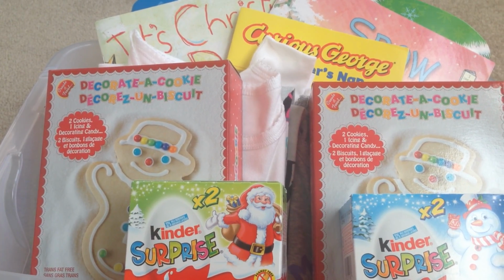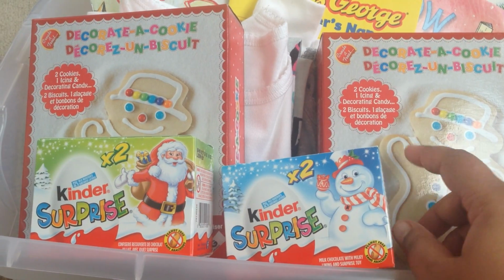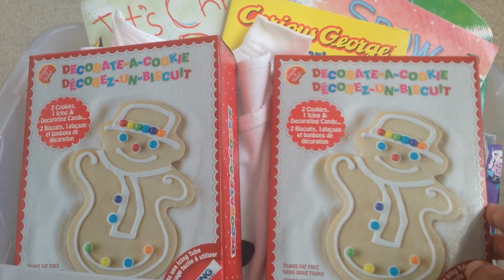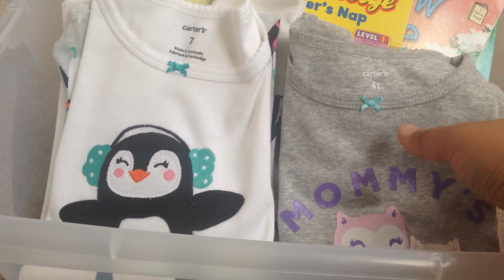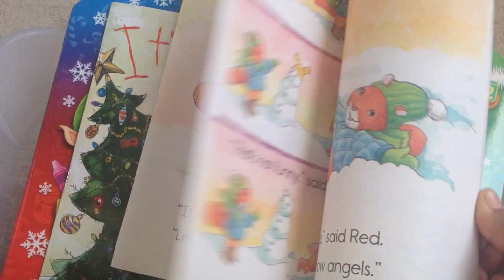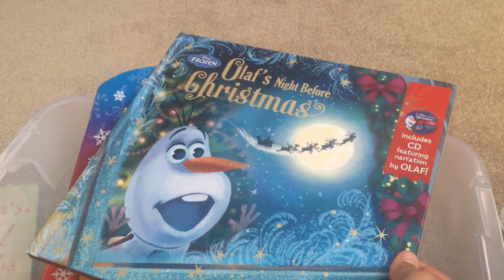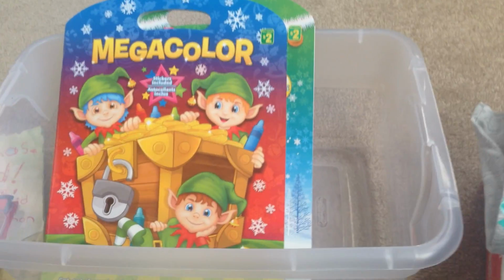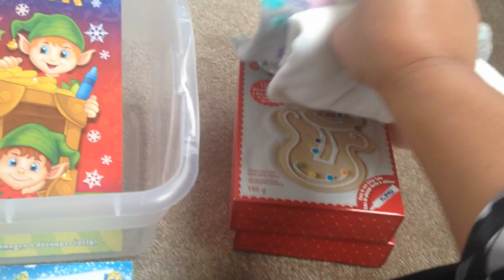Girls Christmas Eve Box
Hey Guys!

This year I am doing a joint Christmas Eve box for my 6 and 3 year old daughters. Here's what I put in their box. I didn't want to go all out and put a lot of things. I decided to put things in there that we will be able to do on Chrismas Eve together as a family. I didn't include any movies because we do movie nights a lot and if there is one thing my girls always ask me is to colour with them. So that is what we will be doing.